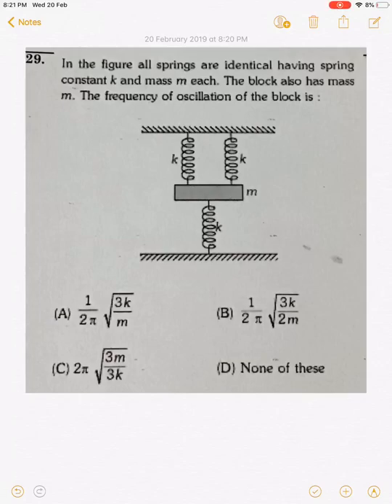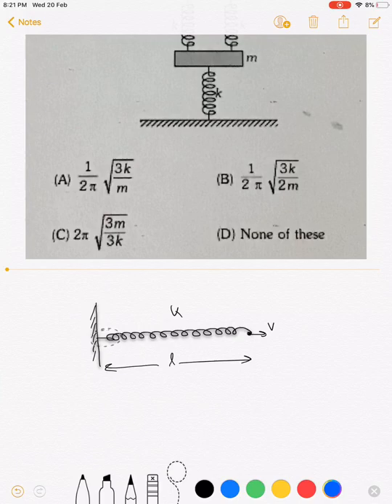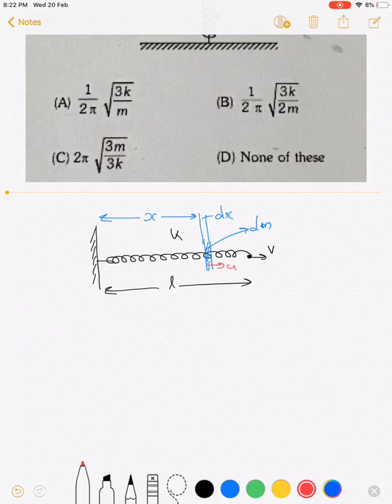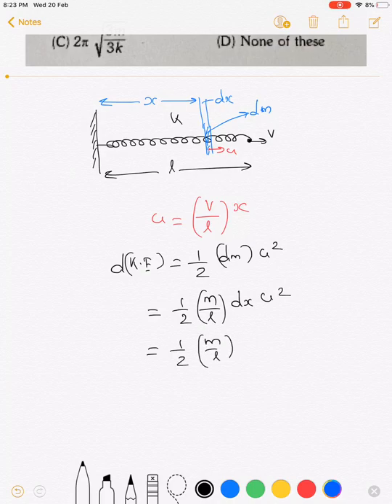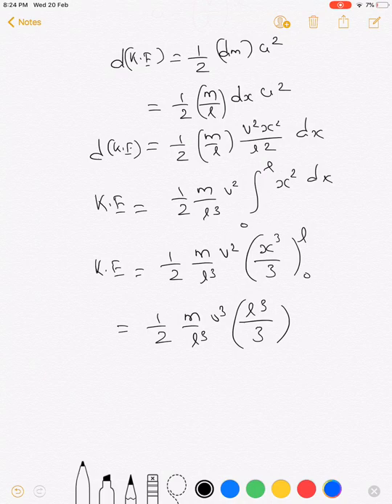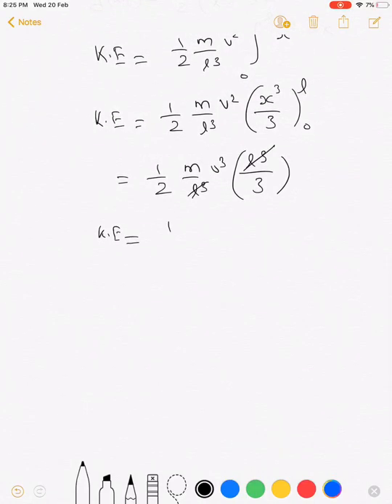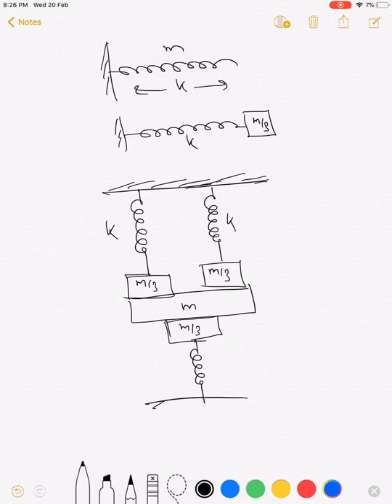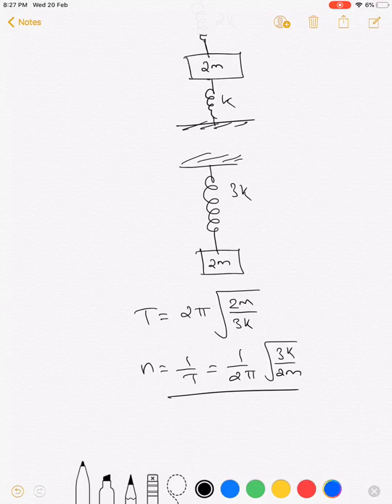Spring having mass in shm